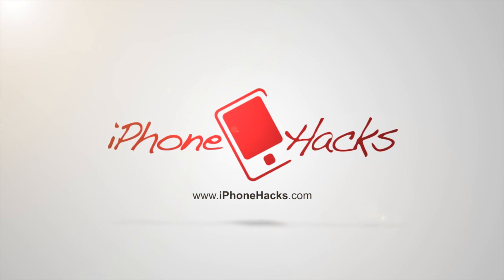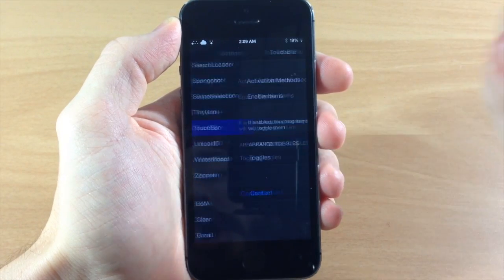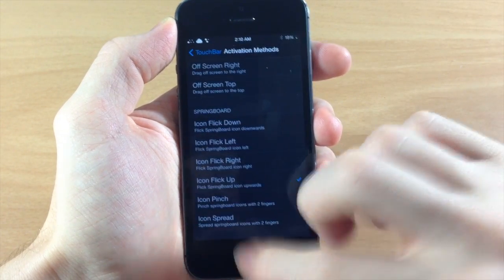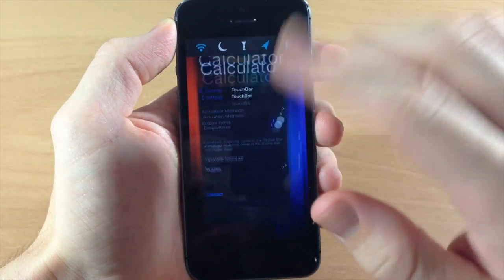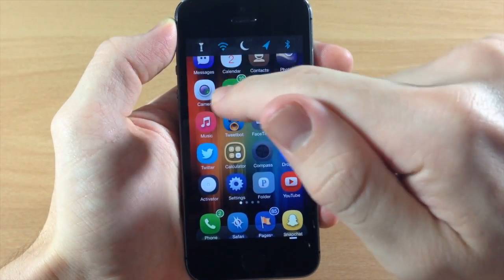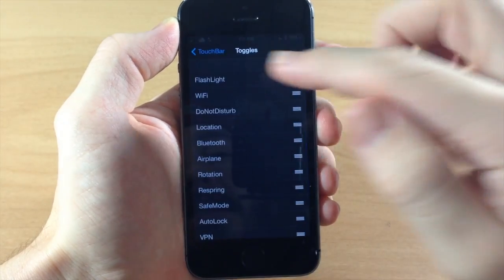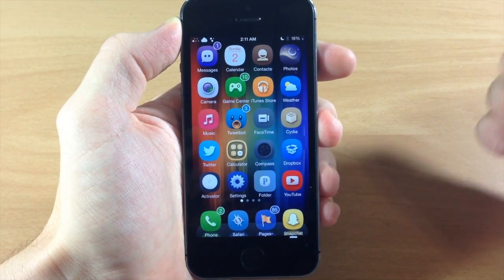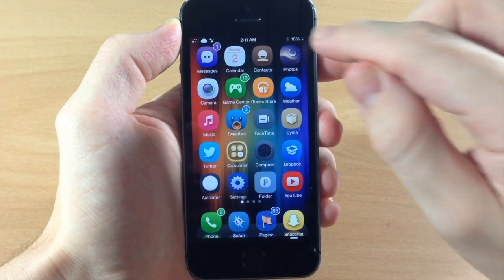TouchBar: Cydia Tweak that lets you use toggles by tapping the status bar - iPhone Hacks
TouchBar lets you toggle on or off features by tapping on the indicator in the status bar.